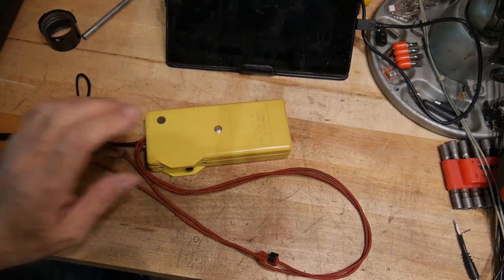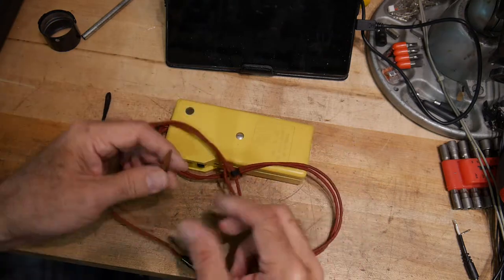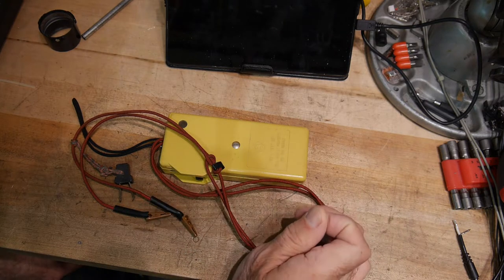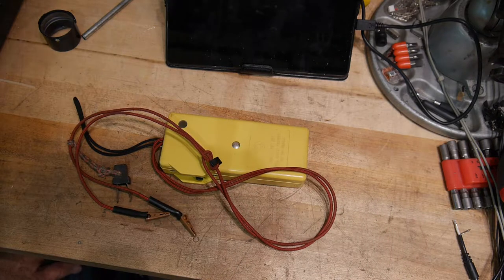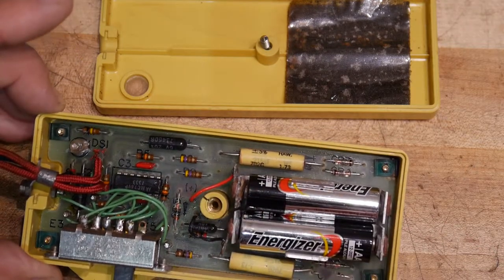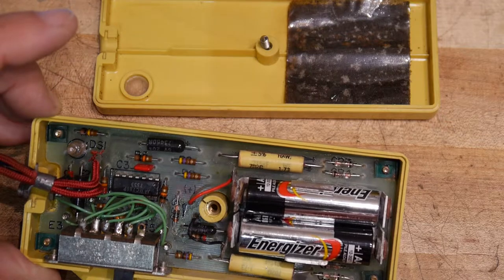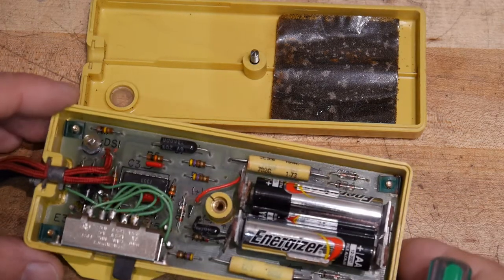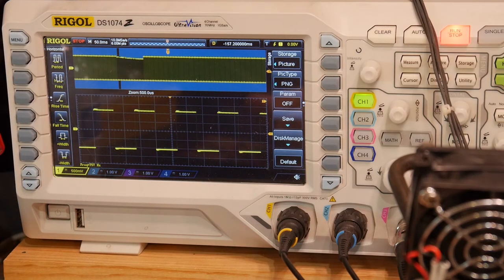#224 Bell Systems 139 test set